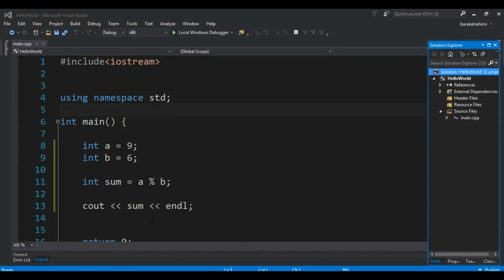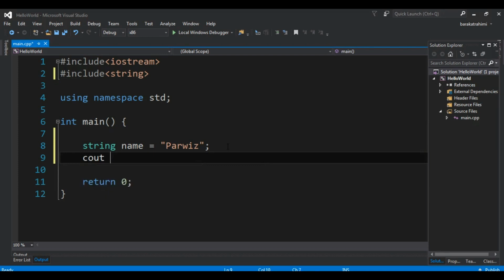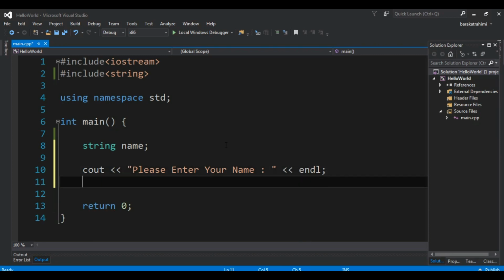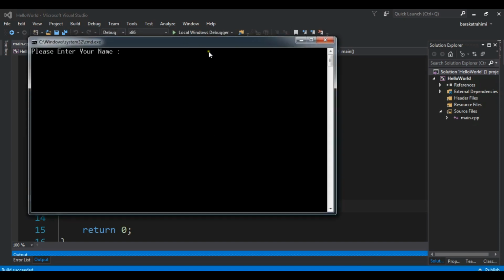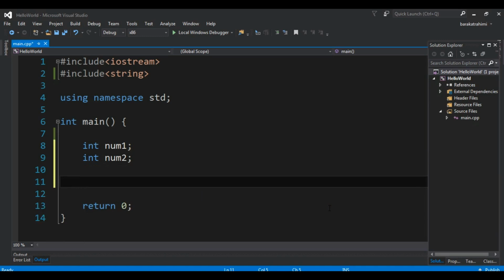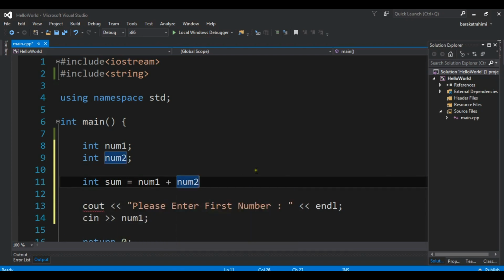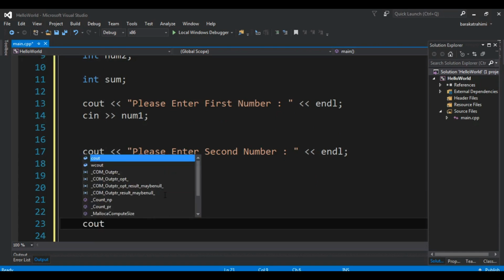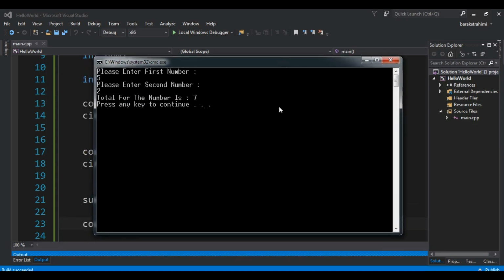C++ Tutorial - How to Get User Input in C++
Qt5 C++ GUI Development Full Course

In this C++ Tutorial, i want to show you How to Get User Input, so in the previous articles we have  simply printed simple values on screen using standard libraries.  but the standard library provides many additional ways to interact with the user via its input/output features. basically in this video we are going to learn about cin, and how you can get inputs from the users using cin.